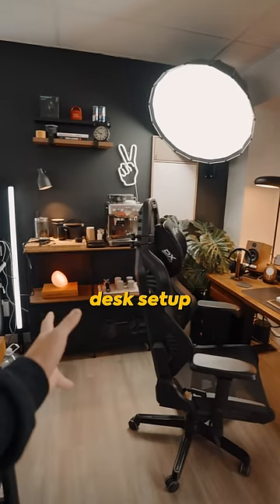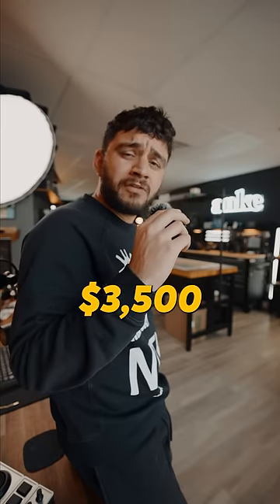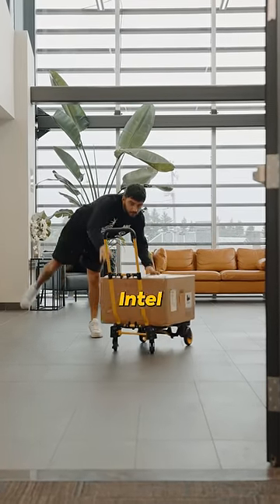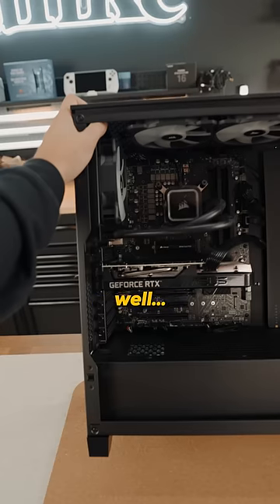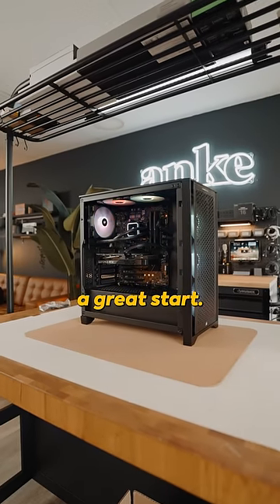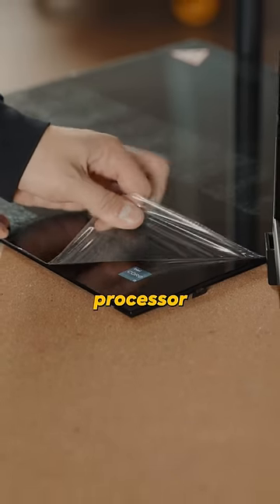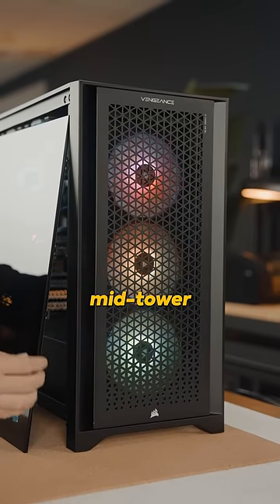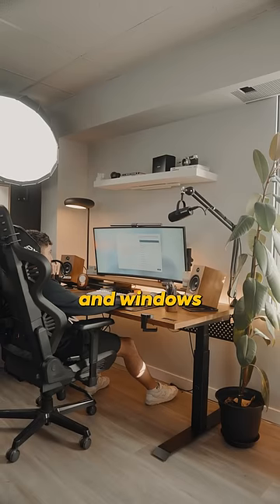BUDGET Desk Setup Upgrade for Your Workspace!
00:00 | Cinematic
00:17 | Intro
00:52 | My Redbull Fridge
01:29 | My New PC
02:49 | New Audio Interface
03:49 | Changed Speakers?
04:53 | Grovemade Shelf
05:44 | Headphones of Choice
06:53 | Mouse & Keyboard
07:56 | New Lighting by amaran
09:55 | The Old Tech | Worth Every Dollar
12:25 | Drawers + Desk
13:22 | Plants + Frames
14:01 | Chair of Choice
15:17 | Outro